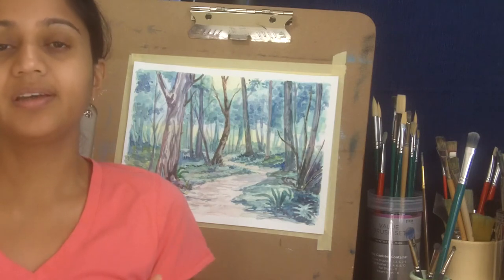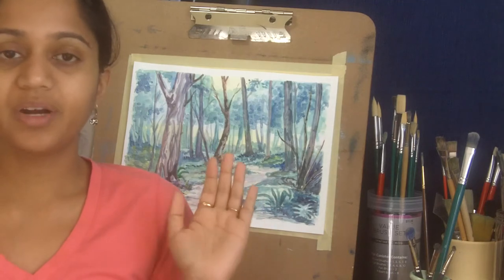Artist Vlog - How to Use Masking fluid - free tutorial with details, Dos and Don'ts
Masking fluid is a very handy and efficient tool - Especially for Watercolor artists. However, not many know how to use it right and things you need to do and things you need to avoid while using masking fluid.
This tutorial is aimed to let you know the bests tips, techniques and practices to follow while using masking fluid

All you need :
masking fluid - I use the Winsor and Newton brand
paintbrush

Few important tips to remember:

1) Use good quality, heavyweight paper; else paper may get damaged while taking the masking fluid off
2) Shake well to mix the contents of the bottle - but DO NOT shake vigorously
3) The brush that you will use to apply masking fluid is highly likely to get damaged - so do not use your favorite painting brush
4) Let the making fluid dry completely before applying paint
5) Apply generously to get best results
6) Do not leave the masking fluid on the painting for too long - like days